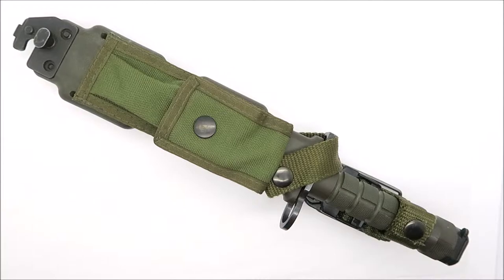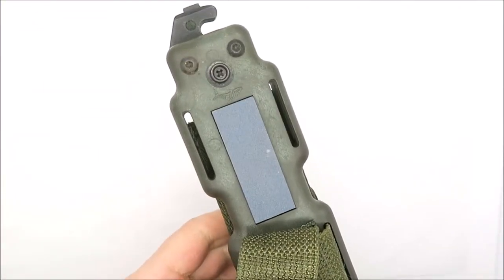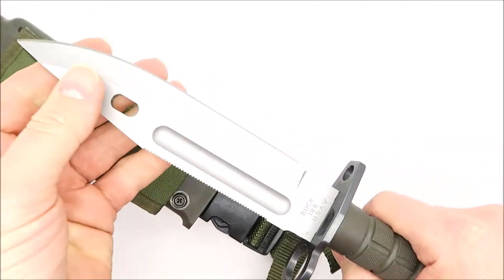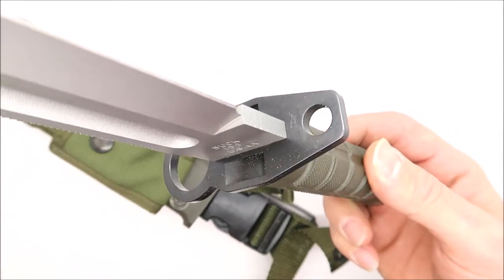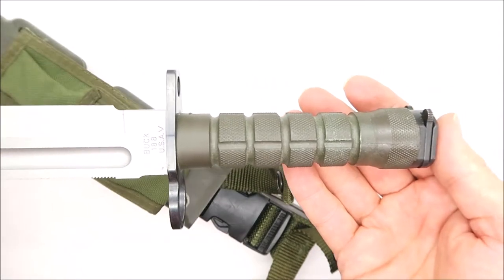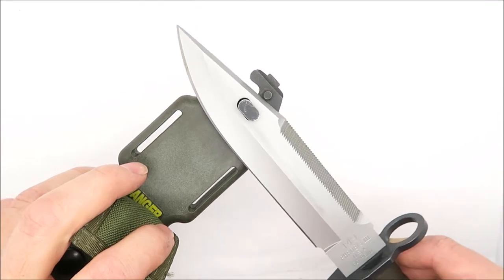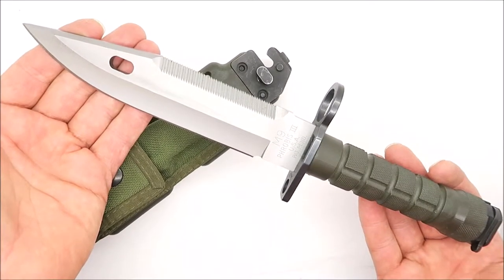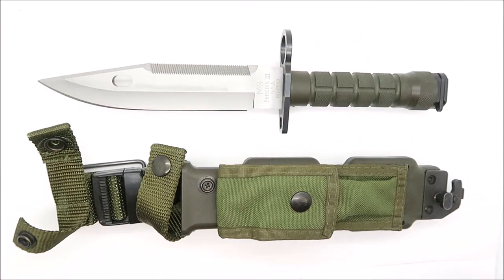1989 Buck 188 Civilian Phrobis III M9 Bayonet Combat Military Knife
This is a Buck 188 Civilian model Phrobis III M9 Bayonet. Buck made approximately 3,673 of these in 1989. This is the last year the dolphin logo was stamped on the crossguard.